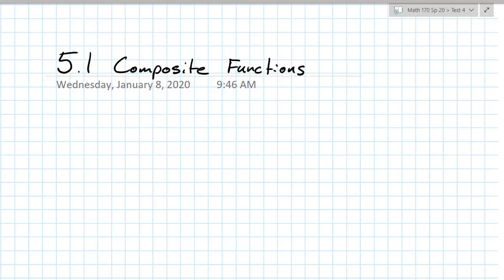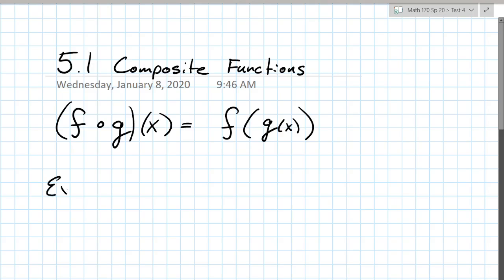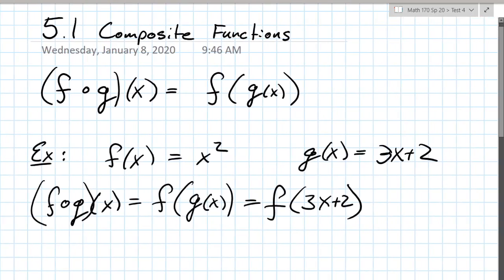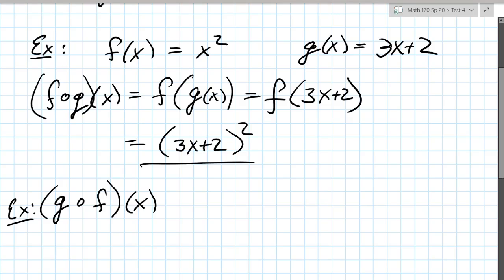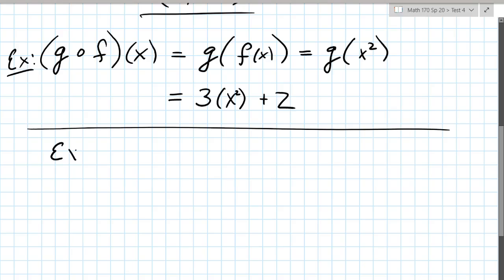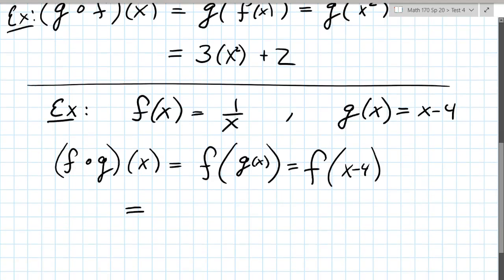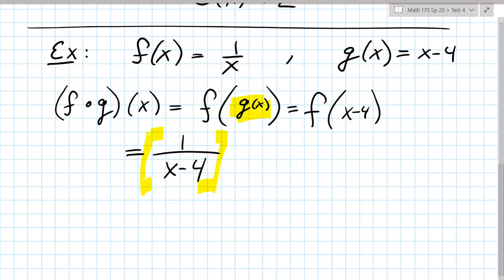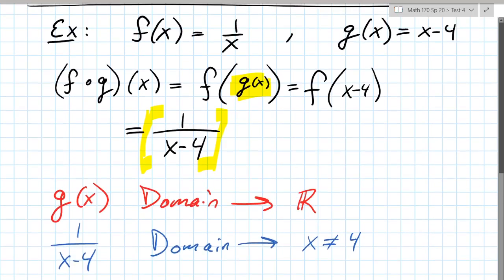Composite Functions 5.1 pt1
Intro to composite functions